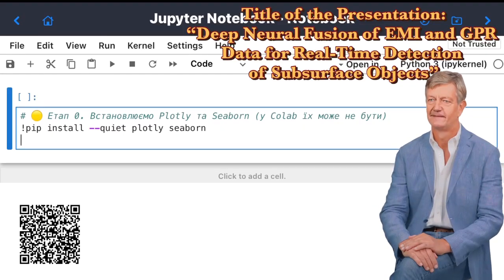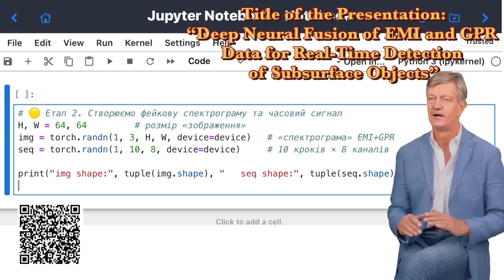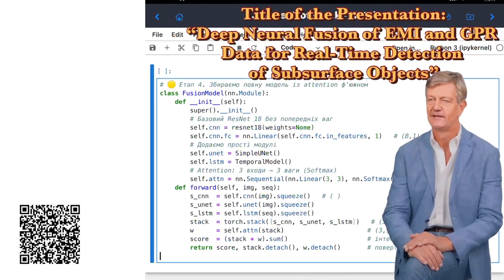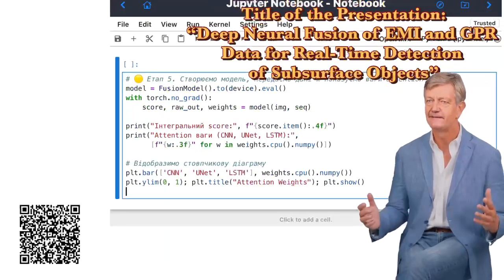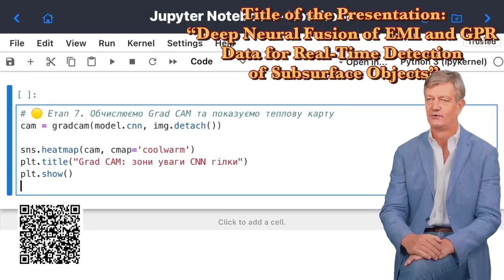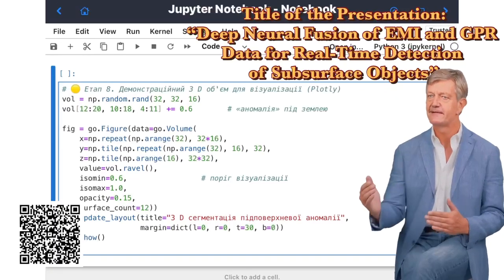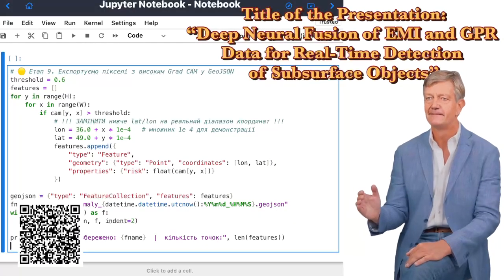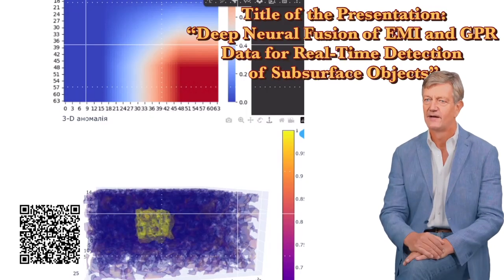“Deep Neural Fusion of EMI and GPR Data for Real-Time Detection of Subsurface Objects”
Presented by:
Dmytro Prokopovych-Tkachenko
(Lead Researcher and Project Coordinator)